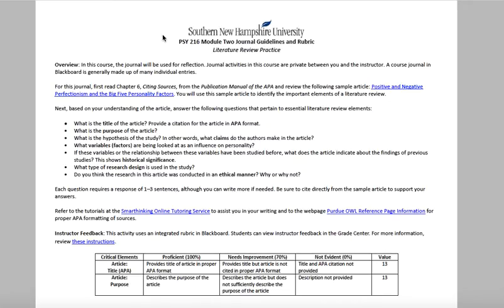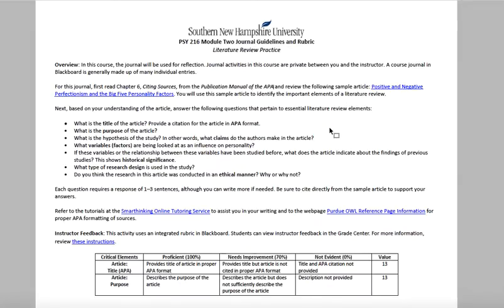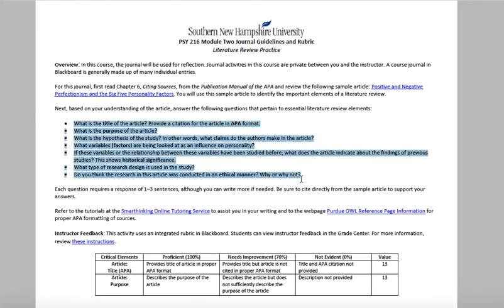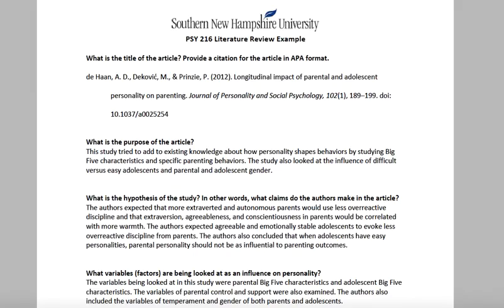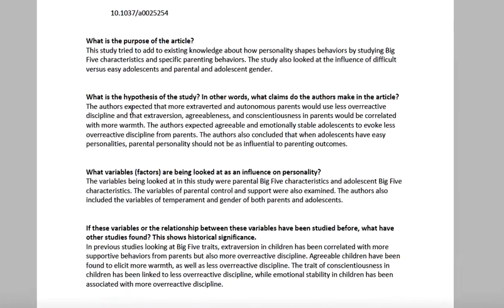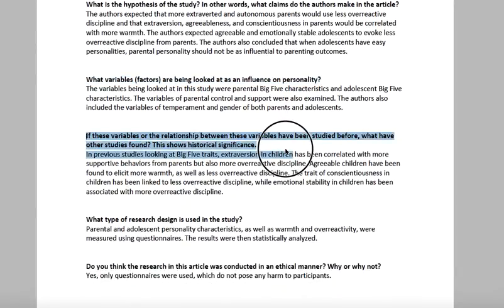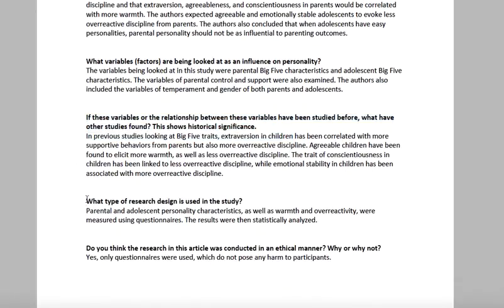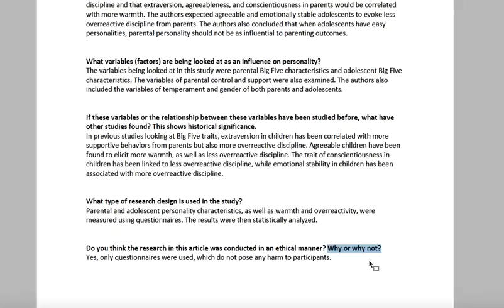Module Two: 2-2 Literature Review Practice